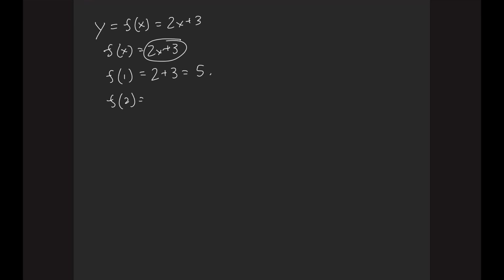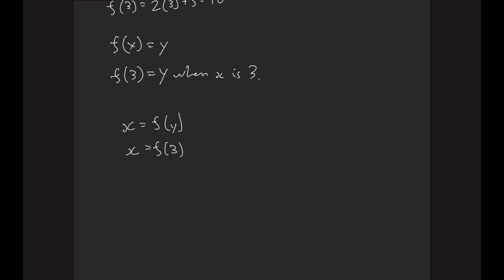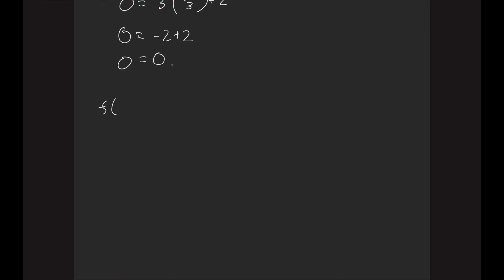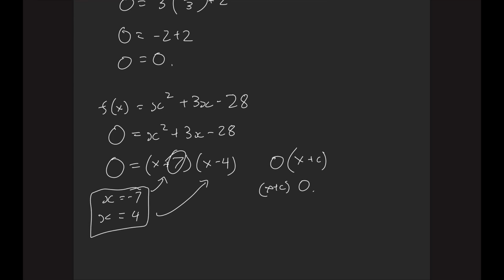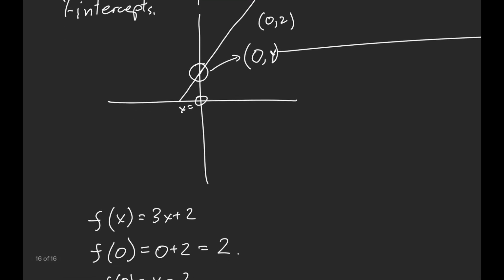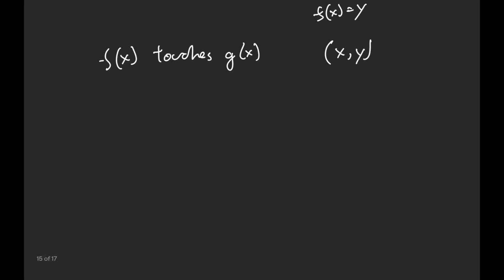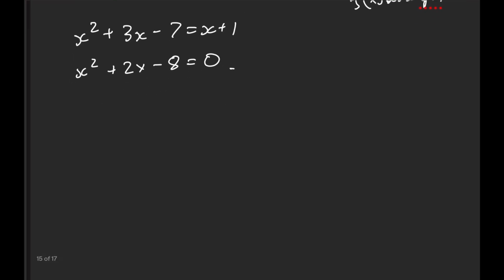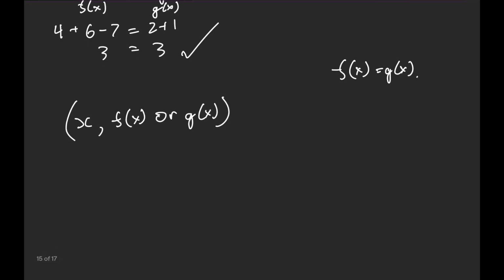Systems of Equations- EXPLAINED